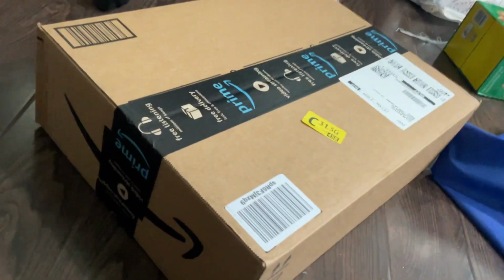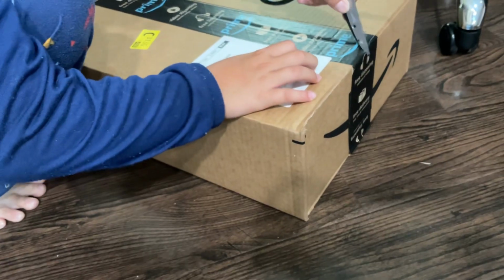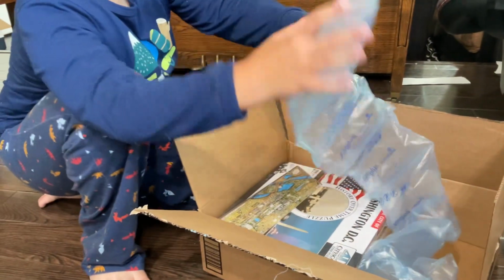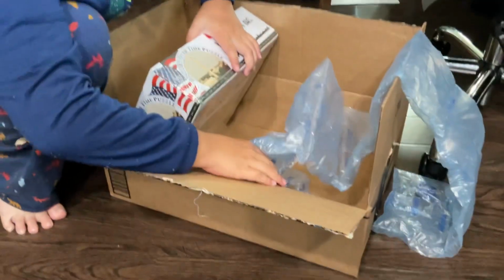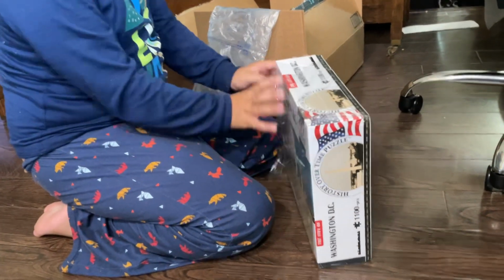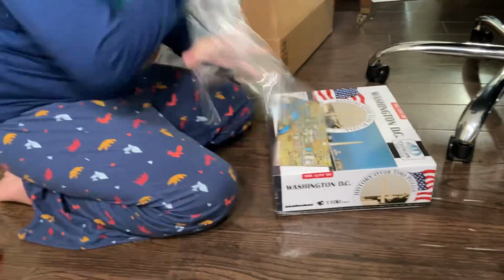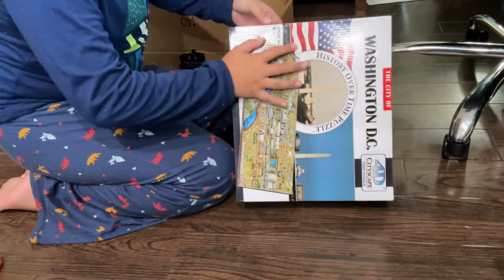I GOT A NEW WASHINGTON DC PACKAGE!!!